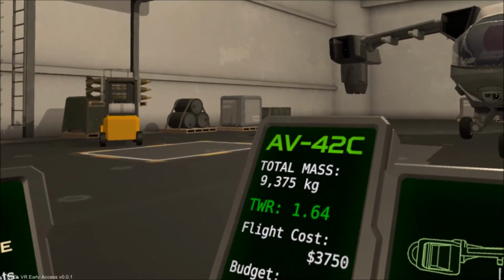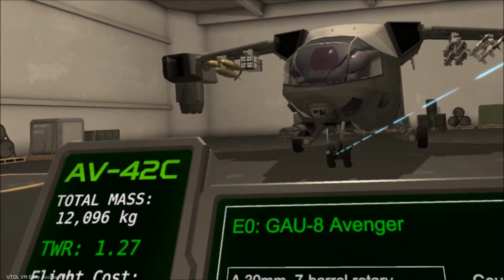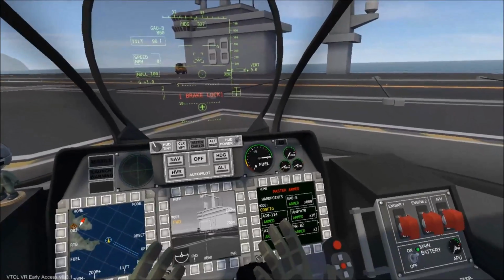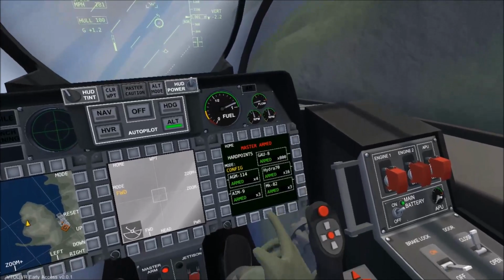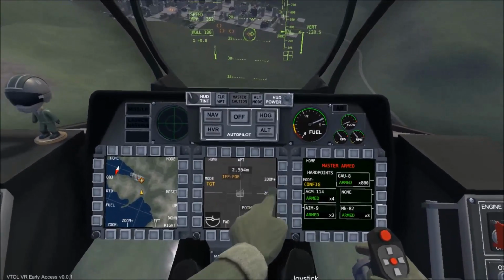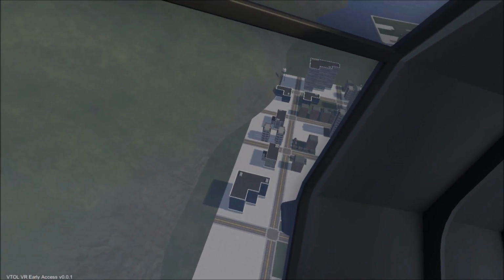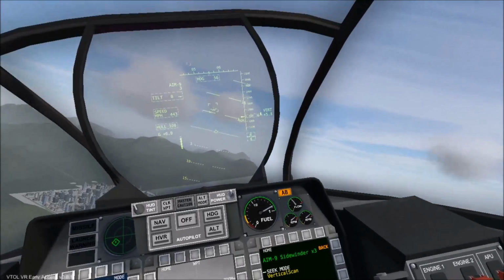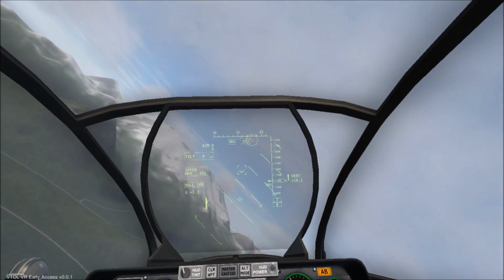How to Use Weapons - VTOL VR Tutorial - Oculus Touch